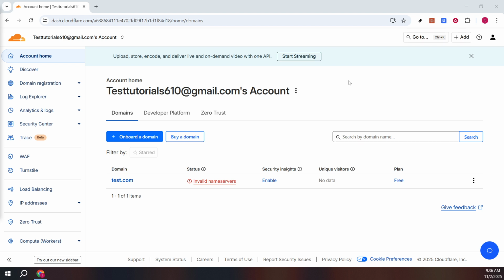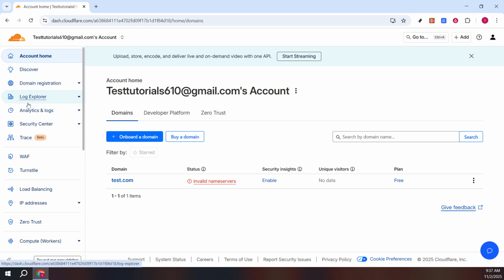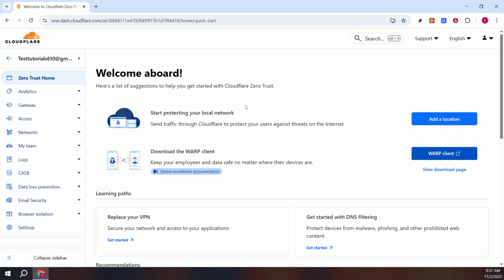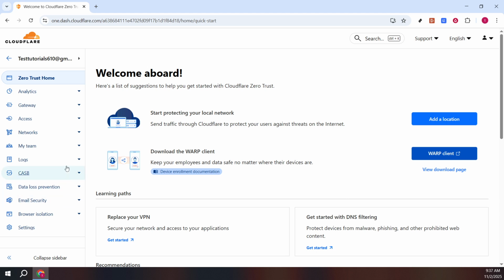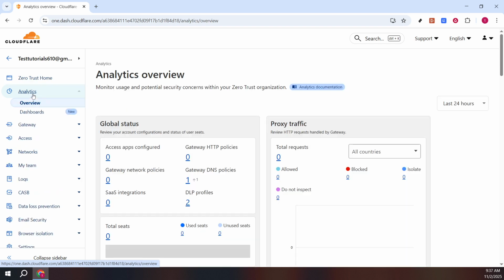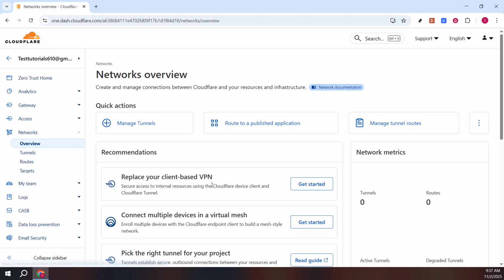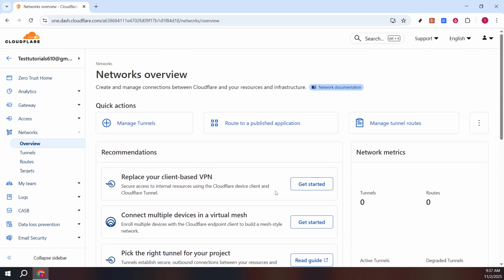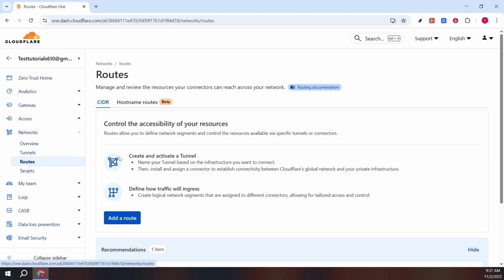How To Access Cloudflare Zero Trust [2026 Guide]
How To Access Cloudflare Zero Trust